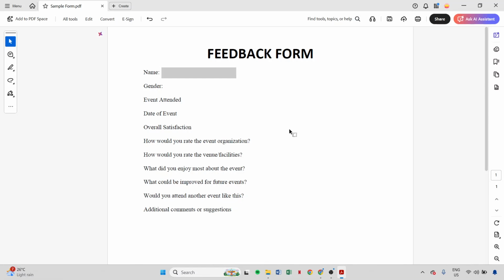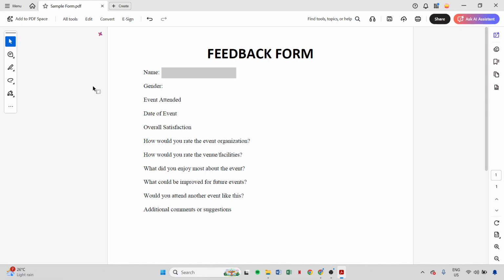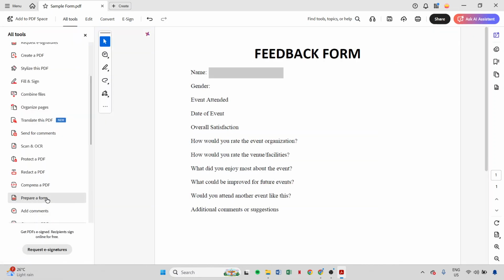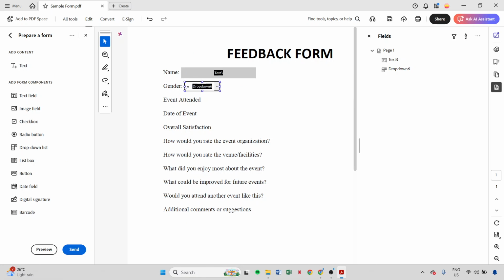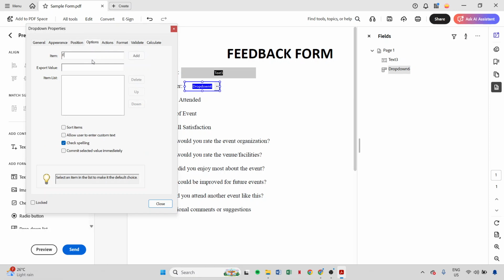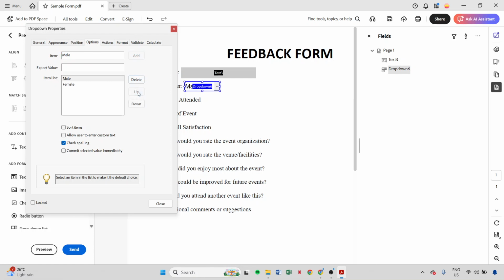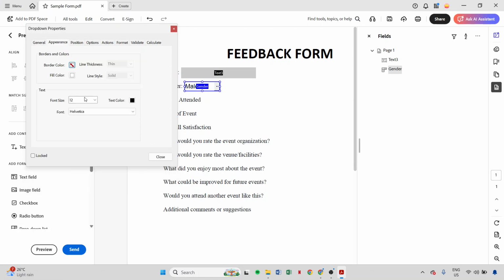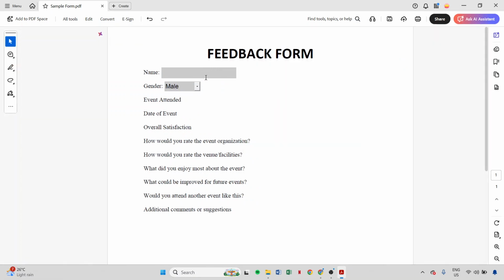How to Add Dropdown Lists in Fillable PDF Forms | Acrobat Pro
📑 Learn how to add dropdown lists in fillable PDF forms using Adobe Acrobat Pro with this easy step-by-step tutorial! Dropdown lists make your forms more interactive, user-friendly, and professional by allowing people to choose from preset options.

In this video, you’ll learn:

How to open and edit forms in Adobe Acrobat Pro

How to create a dropdown form field

Adding and managing list options

Customizing the appearance of your dropdown menu

Tips for making professional, user-friendly fillable PDF forms

By the end of this tutorial, you’ll know exactly how to build smarter, cleaner, and more interactive PDF forms with dropdown lists.